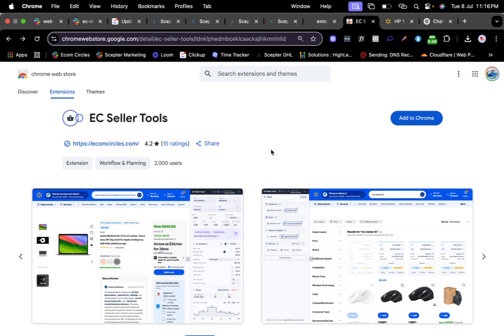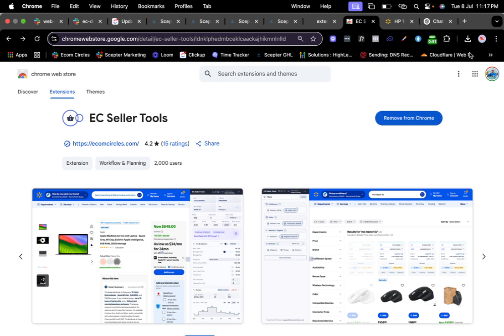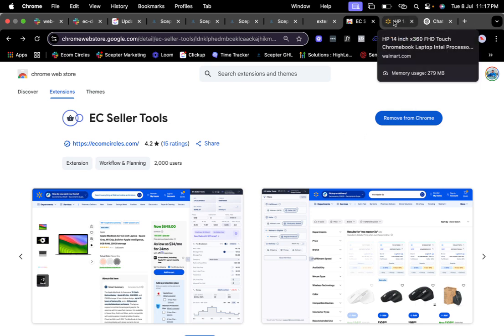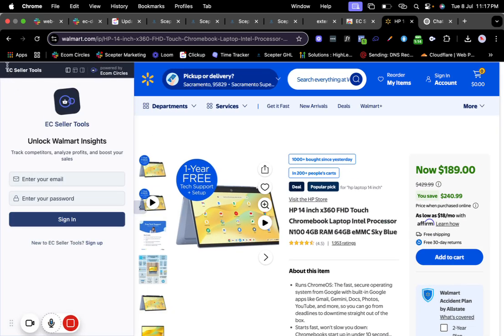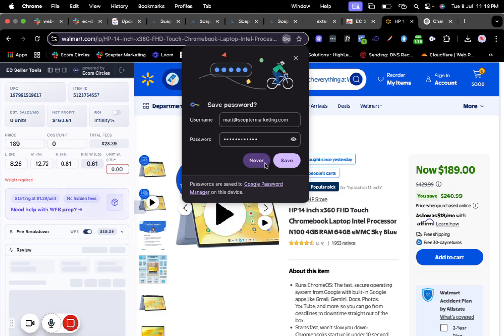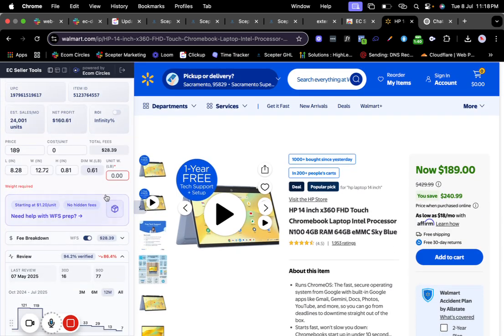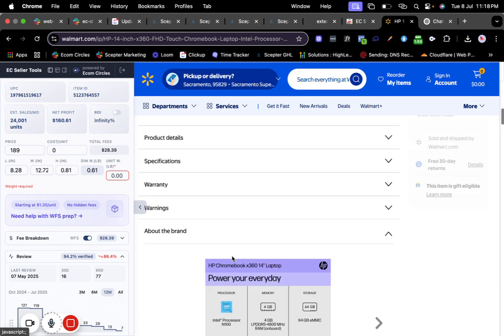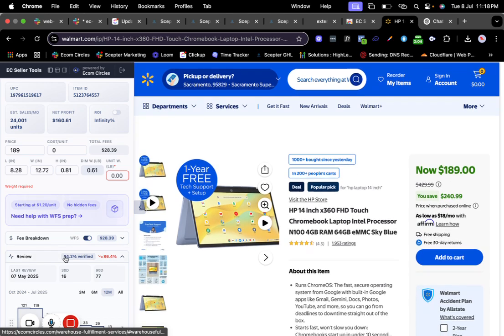How to Install & Use the EC Sellers Chrome Extension for Walmart Product Research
Learn how to install and use the EC Sellers Extension Tool — your powerful Chrome extension for Walmart product research. In this step-by-step tutorial, you'll discover:

How to install the extension in your browser

Where to log in using your credentials

How to use the tool on Walmart product pages

How the extension tracks and saves data for future use

Whether you're a new user or just exploring Walmart dropshipping and retail arbitrage tools, this guide will help you get started in minutes.